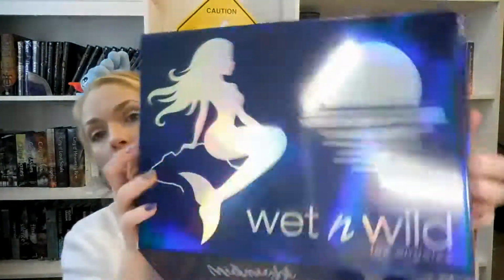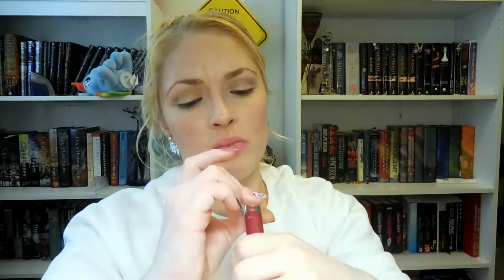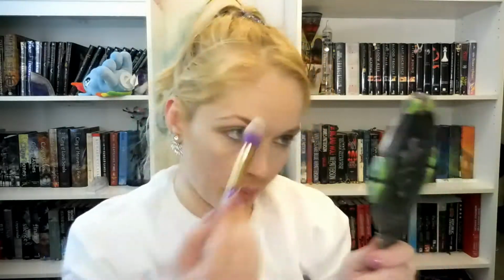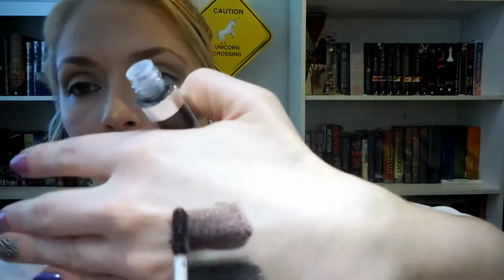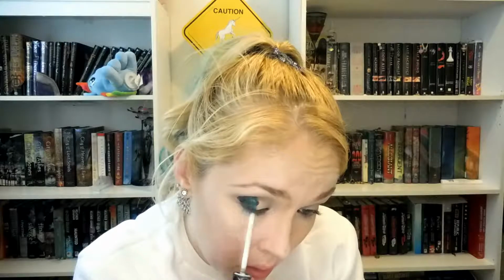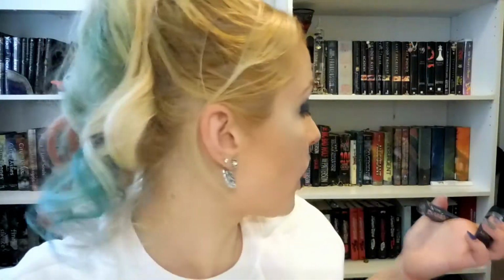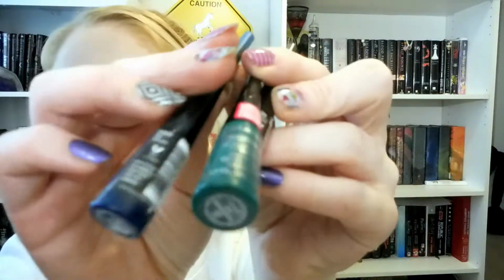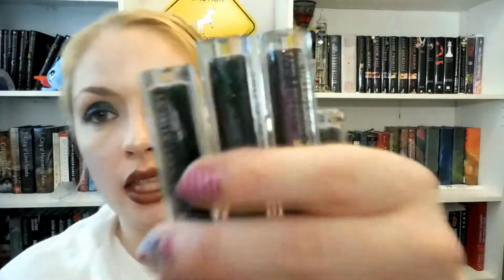Wet N' Wild Mermaid Box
Hello Unicorns today I will be reviewing the Wet N Wild mermaid box, don't tell the unicorns I'm cheating on them. I had a lot of fun filming this video, and while I like this box I have to admit that I prefer the unicorn box more, but maybe it's because I'm bias. This one did offer quite a few fun items, but I found that the eye shadows are hard to work with, but it could also be my skill level. As always I will provide links to this item down below but this box is a limited edition box so take that into consideration.

Fall Season In A Box - Midnight Mermaid: